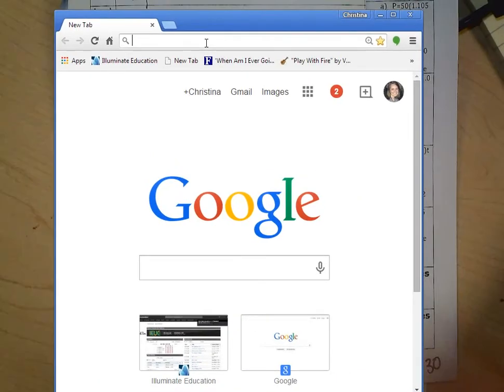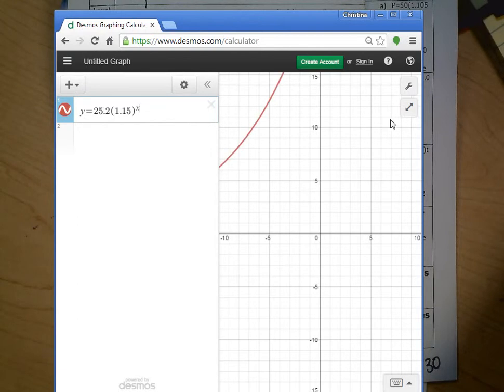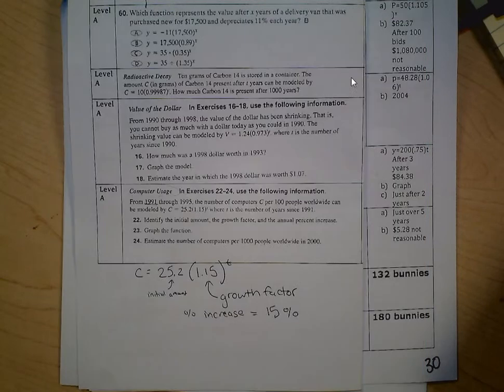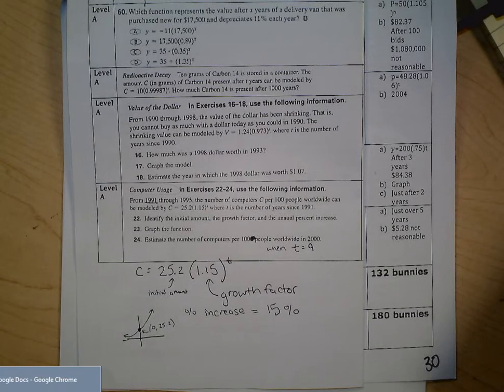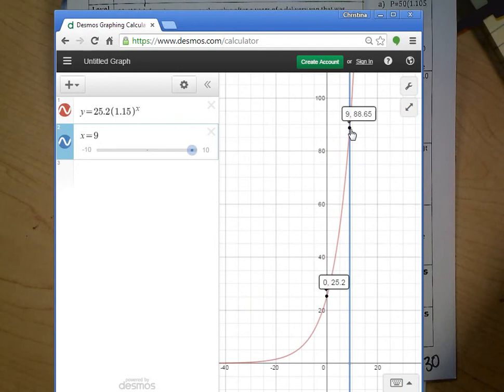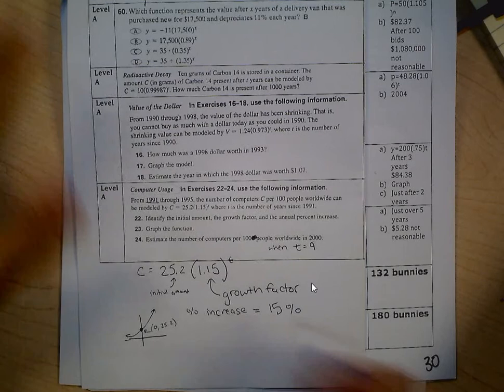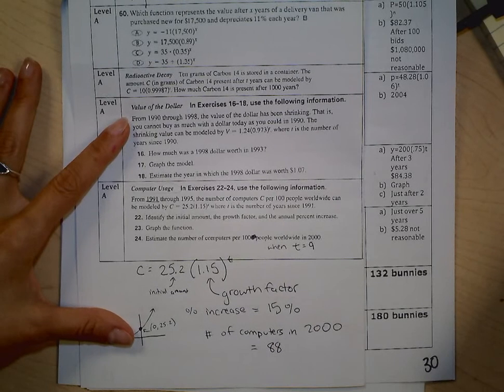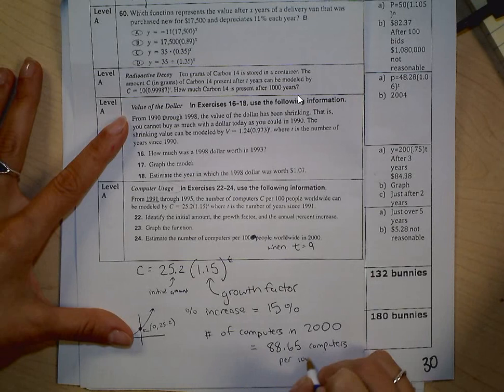Exponential Growth Word Problem using Desmos